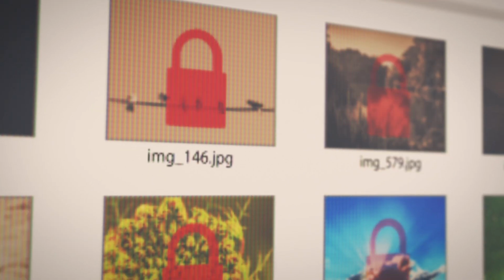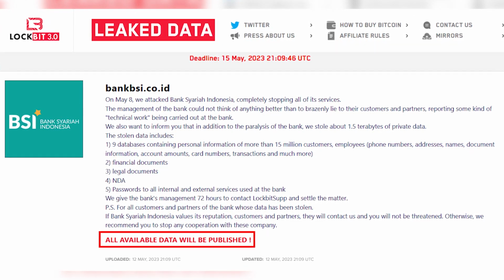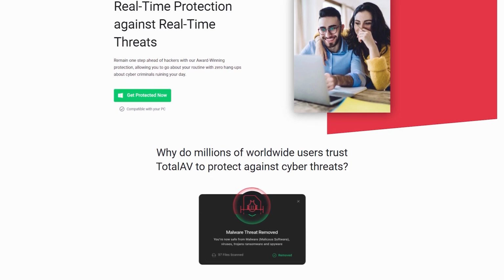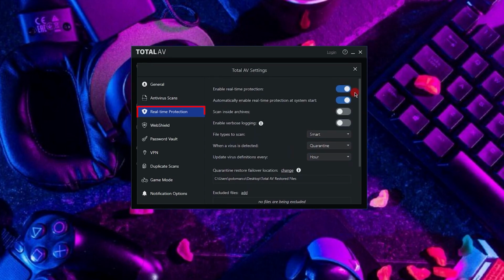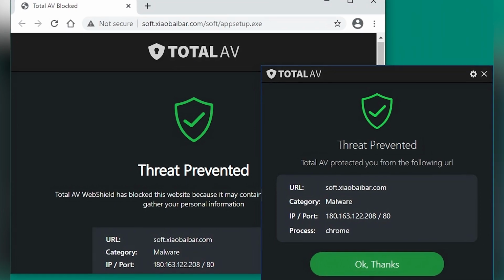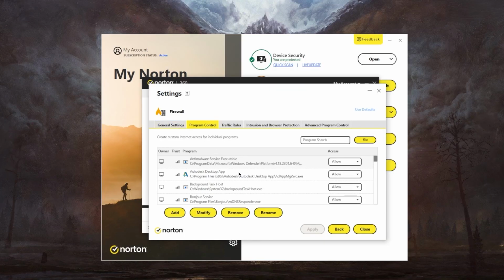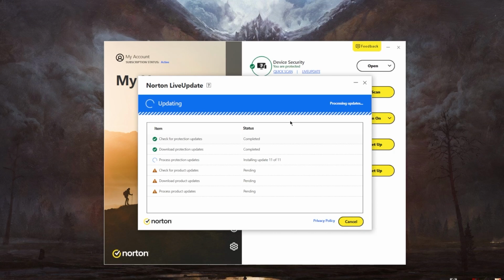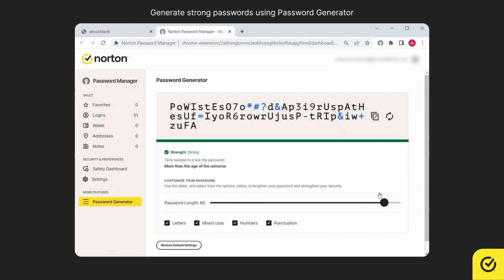Safe Browsing: How Your Antivirus Helps You Surf Safely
Discover how your antivirus ensures safe browsing, protecting you from online threats. Stay informed and surf with confidence.

Hey everyone, welcome back. And in today’s video, we’re gonna be talking about safe browsing and how you can protect yourself online with the help of an antivirus. Specifically speaking, I’ll be talking about the different threats you might face online, what harm they could cause, and how you can protect yourself using an antivirus. Now before we get into the video, if you’re looking for an antivirus but don’t know where to start, I’ll be leaving some in-depth reviews of the AVs that I personally recommend in the description down below, along with some discounts. Okay, so while browsing the internet, you might come across several threats that aim to either steal your personal information or cause harm to your device. One of the most common threats people face online is phishing. Phishing is a type of cyberattack in which criminals impersonate legitimate entities, usually through emails or websites, to trick you into revealing sensitive information such as passwords, credit card numbers, or personal details. These fraudulent messages or websites appear convincing, often using official branding and urgent appeals, and aim to exploit human trust and curiosity, tricking you into providing your confidential data, which is then exploited for fraudulent purposes or cybercrimes. Another common threat you'll come across online is getting your device infected with ransomware. Ransomware is a form of malicious software that encrypts your files or data, making them inaccessible, and then demands a ransom, usually in cryptocurrency, in exchange for the decryption key needed to recover the files. Ransomware attacks can target individuals, businesses, or even critical infrastructure, and the impact can be severe, resulting in data loss, financial losses, and significant disruptions to operations. These attacks often involve threats of permanent data deletion or exposure if the ransom is not paid, making them highly distressing and coercive in nature. And the way you usually get ransomware is by either clicking suspicious links you might find in your email or through drive-by downloads, where websites may exploit vulnerabilities in your browser  to download ransomware onto your computer without your knowledge. And this is not exclusive to only ransomware, as you can get all sorts of malware on your device, such as viruses, worms, trojans, spyware, adware, etc. So how exactly can you surf the internet safely without falling victim to any of these cyberattacks? Well, the answer would be getting a reputable antivirus, as they provide multiple layers of protection against a wide range of online threats. For example, their real-time scanning makes sure that malicious code, including viruses, malware, and phishing attempts, is detected and blocked in real-time, preventing your system from being infected as you browse the web. Also, these programs come equipped with web protection features that can identify and block malicious websites. They usually warn you when you try to open a risky website and would sometimes restrict your access if it were a known threat. For example, you should always Keep your operating system, web browsers, and software up to date with the latest security patches and updates, as this would help fix vulnerabilities that hackers can exploit. Also, Create strong and unique passwords for your online accounts and consider using a password manager to securely store them. Also, enable two-factor authentication wherever possible. And that’s it for today’s video. Now you know some of the common online threats, how antiviruses can help you browse the internet safely, and some practices you can do to make sure you're safe from cyberattacks at all times. And if you’re looking for an antivirus that has all these features, I’ll leave some in-depth reviews on AVs I personally recommend in the description down below, along with some discounts. And if you have any questions or suggestions, don’t hesitate to leave them in the comments, as I love interacting with you guys.

Hope you enjoyed my Safe Browsing: How Your Antivirus Helps You Surf Safely Video.